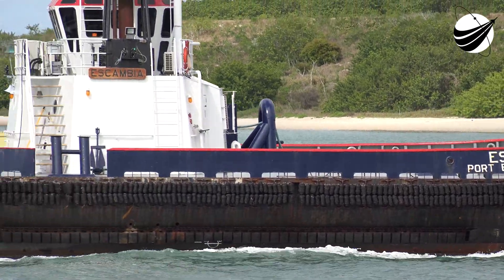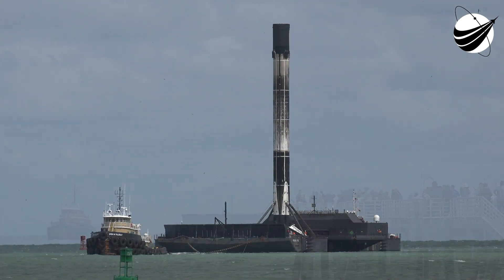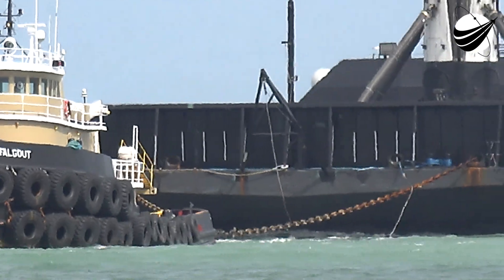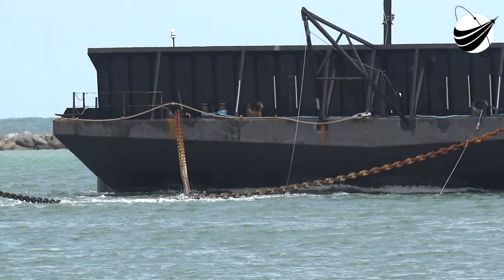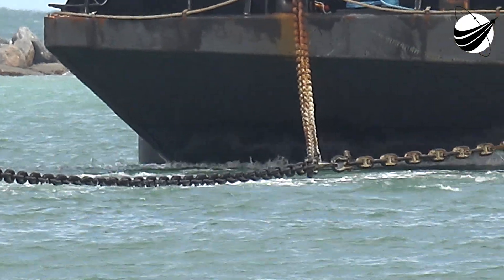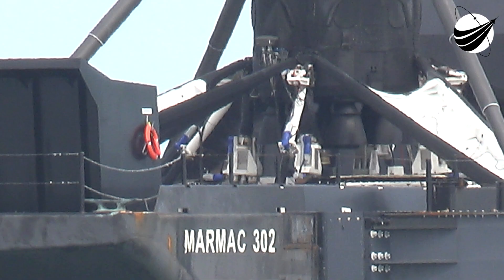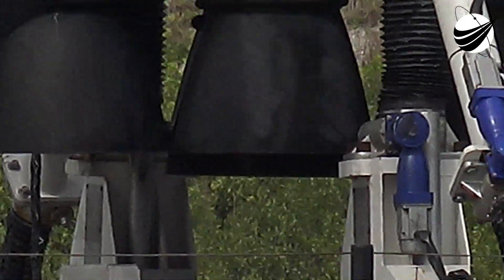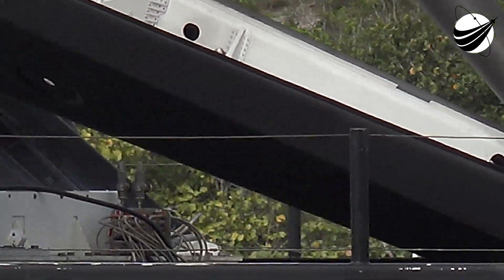SpaceX - American Broomstick - Return to Port - B1052.4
We could not help but put in the SpaceX announcer. That was a great line. No logo on this boosters side, probably because it was once a Falcon Heavy side booster. We are a US disabled veteran run, non-profit video production company whose mission is to bring other disabled US Veterans to witness a launch, experience US Space History and become part of our report. Our nonprofit 501(c)(3) is 100% tax deductible, just go to our webpage and find our Donate button. You can help change the life of a US Veteran.